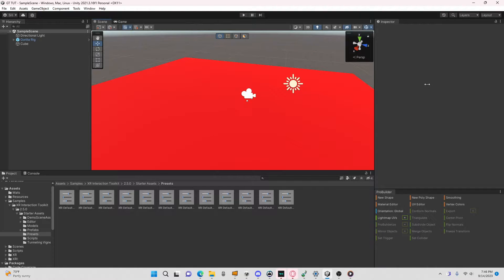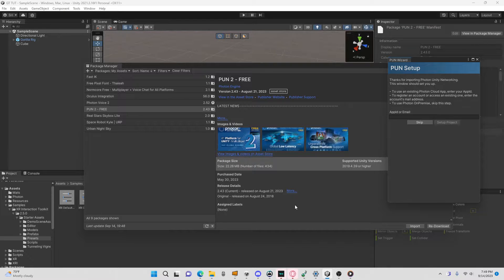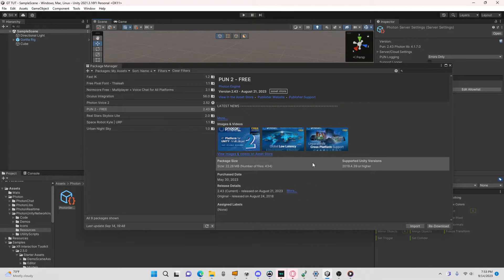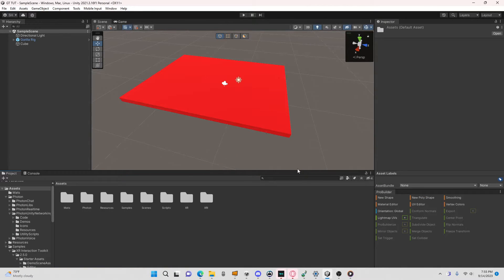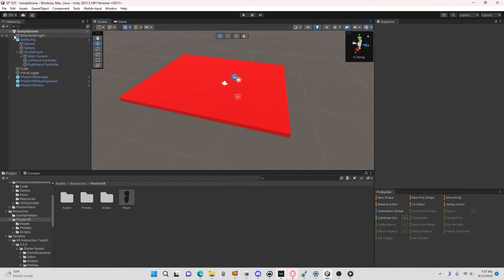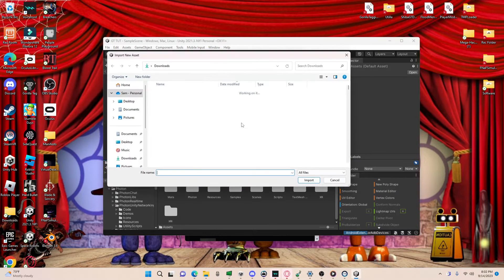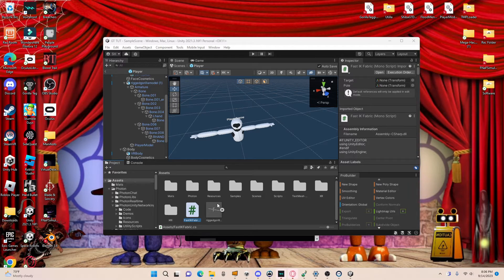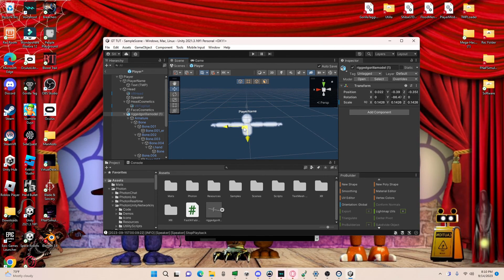How To Add Multiplayer And A full Body To Your Gorilla Tag Fan Game (For Beginners)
Photon Pun 2